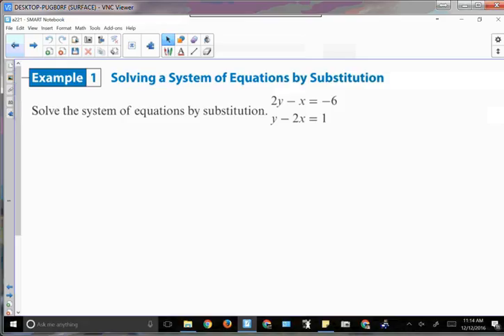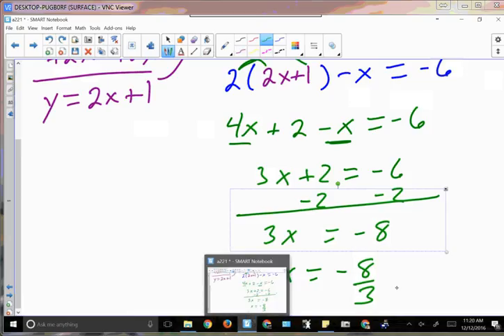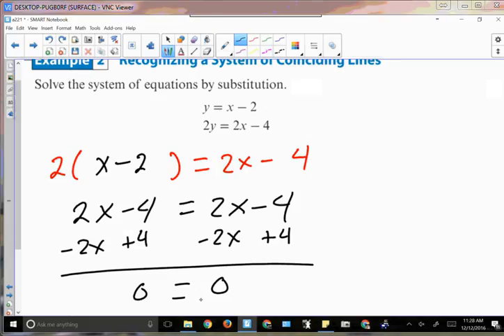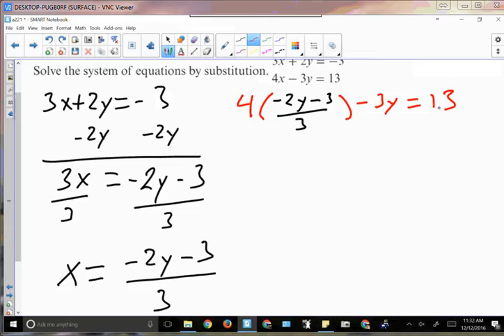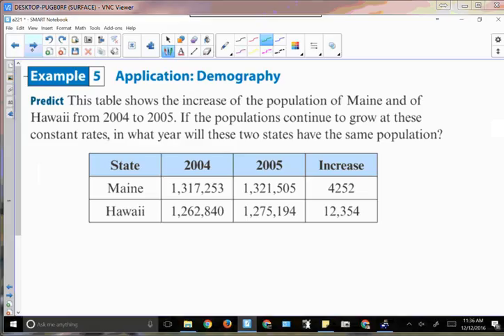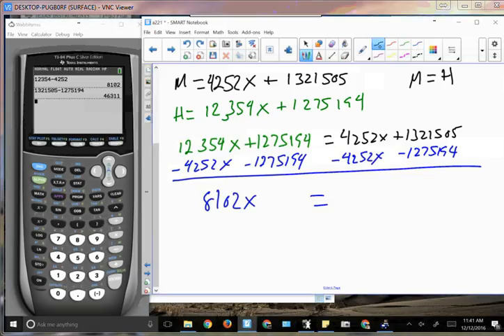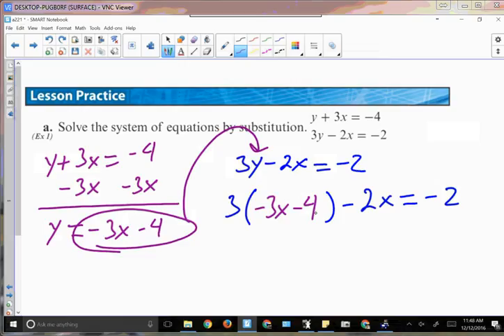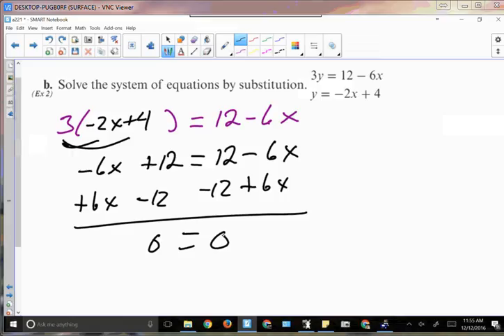December12 1156 a2 21